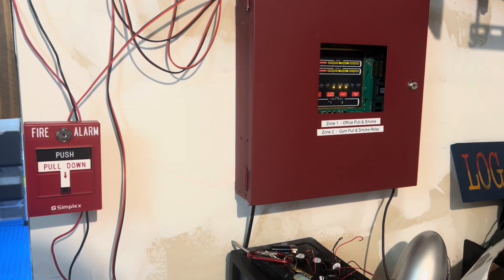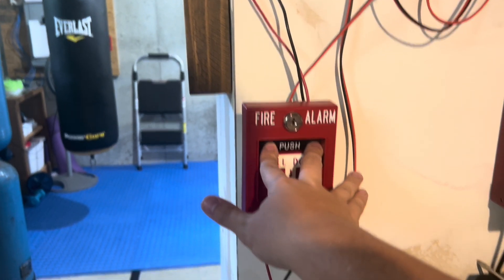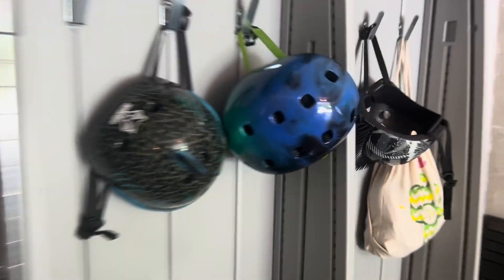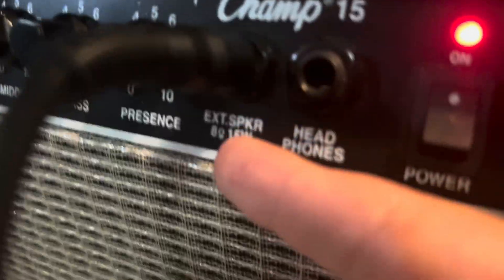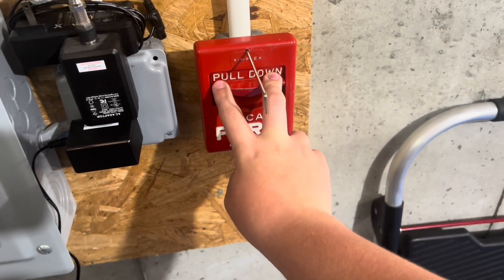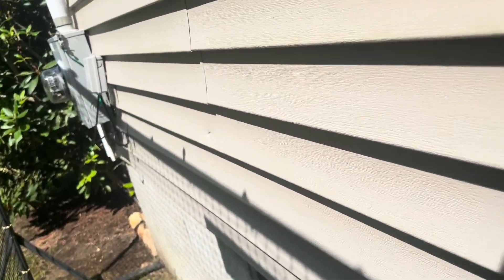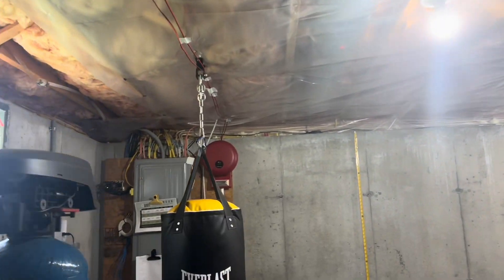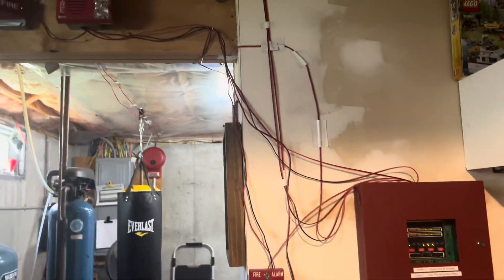System Test 35: Fire Station Simulation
Fire alarm system test 35. I now have a voice Evac system!

Devices:
Fire-Lite MS-2
 Zone 1:
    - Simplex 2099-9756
    - System Sensor 2100S
 Zone 2:
    - Simplex 4251-111
    - Kidde SM 120 X
Simplex 4903 Housing with 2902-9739 Speaker
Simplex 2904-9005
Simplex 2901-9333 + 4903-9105